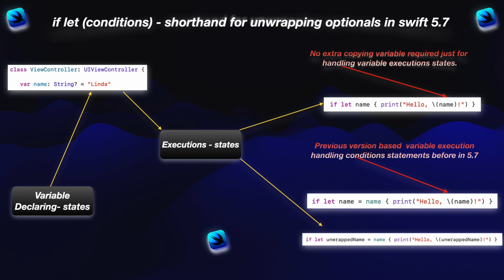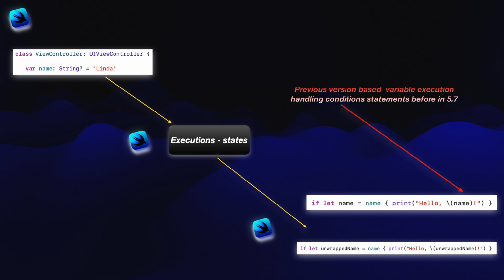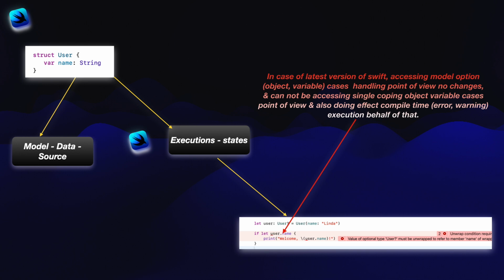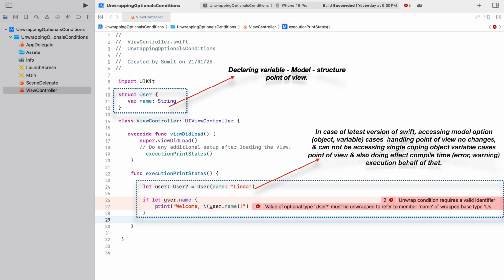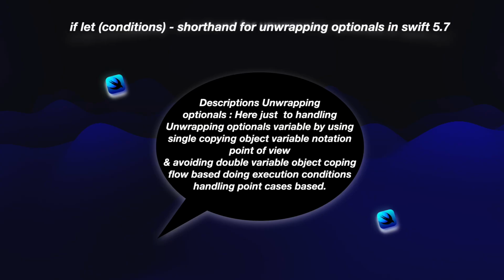If Let (Conditions) — shorthand for unwrapping optionals above versional in swift 5.7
Induction flow of tutorial, here just pointing to handling unwrapping optionals in latest version swift.
Optional variable execution conditions handling case point of view-: Here pointing to declarations options variable states & also pointing to handling execution flow of states by using single copying variable execution point cases & also avoiding duplication copying variable execution states, or better way of readable name states of variable inside flow of easy to access variable just for doing performance execution states point of view so fig 1.0 see that all pointing variable states conditions behalf.